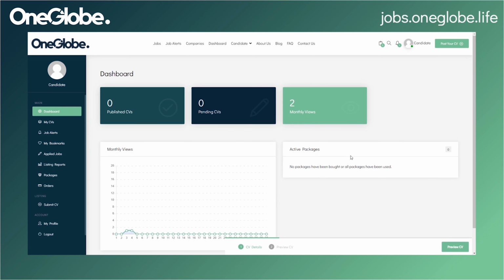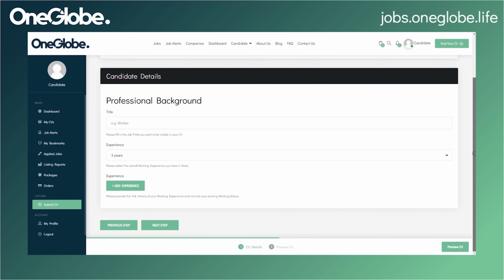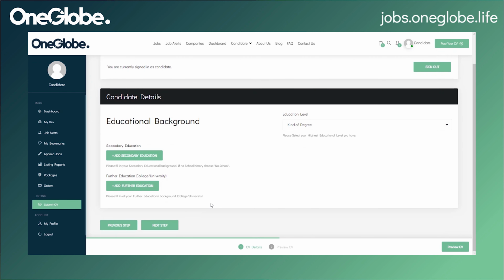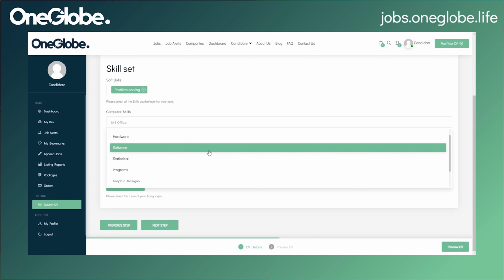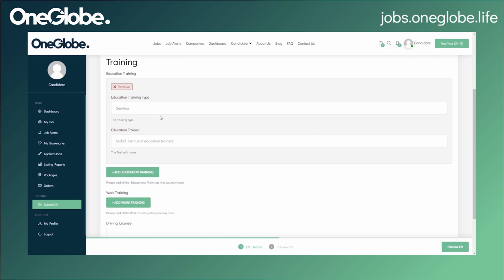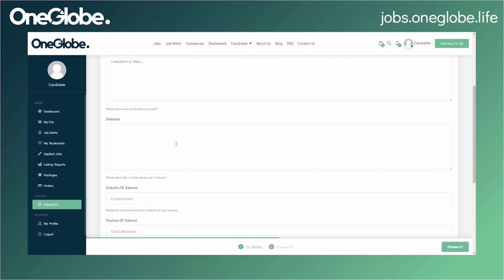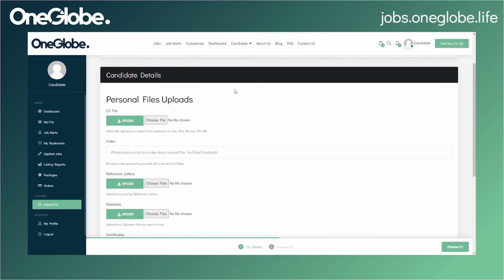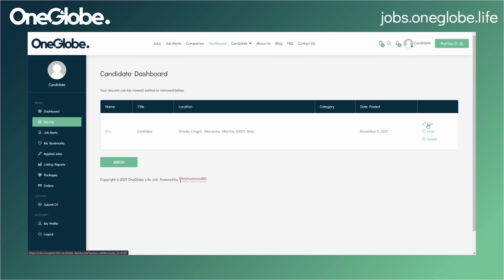Create your CV with OneGlobe CV Builder - CV Builder Tutorial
Looking for a way to create your CV easily and find your next career opportunity?
One Globe CV Builder is an intuitive, user-friendly CV builder built with the help of some of the top HR consultants. Our CV builder tutorial will help you familiarize yourself with its features and discover what One Globe can do for your career development.

Endless career opportunities are waiting for you on our platform!